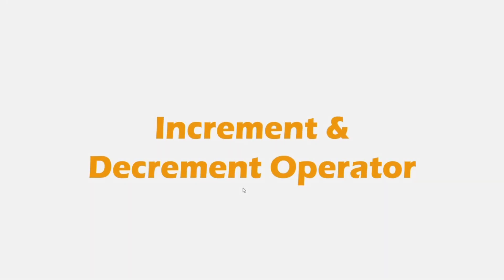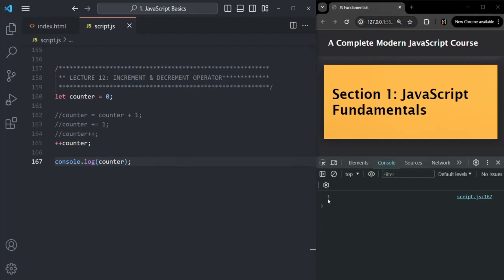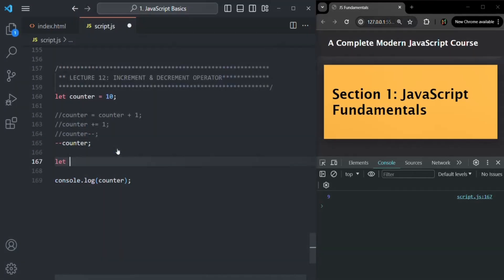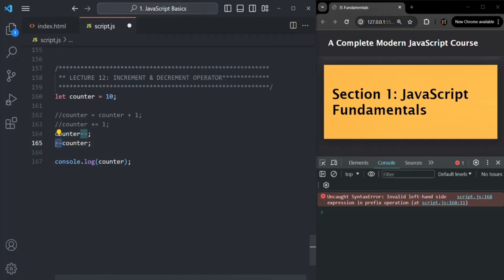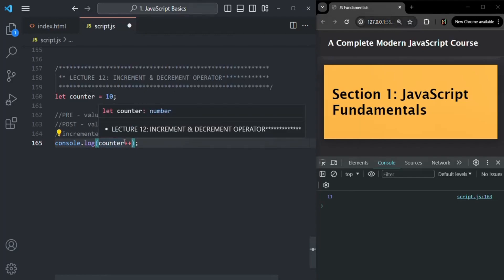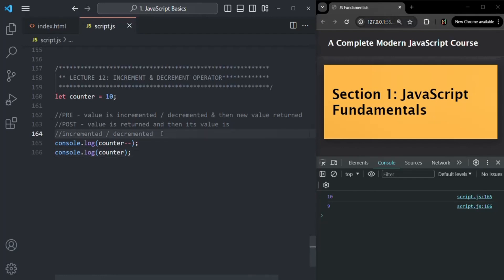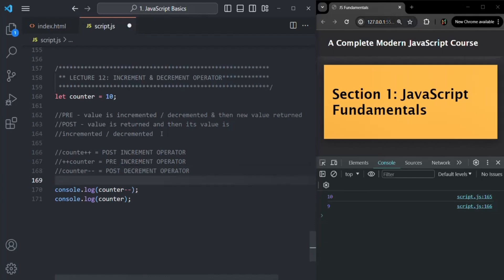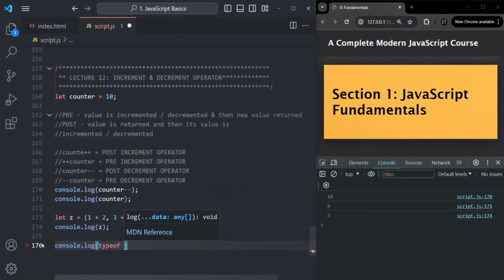#12 Increment & Decrement Operator | Fundamentals of JavaScript | A Complete JavaScript Course